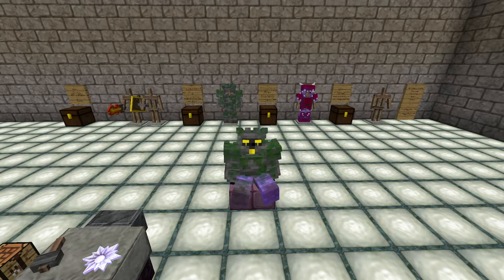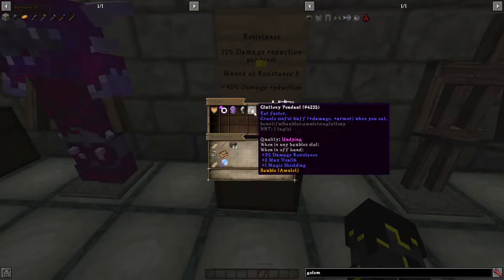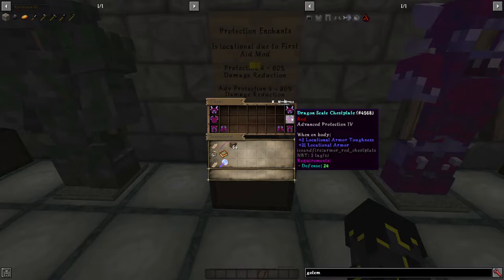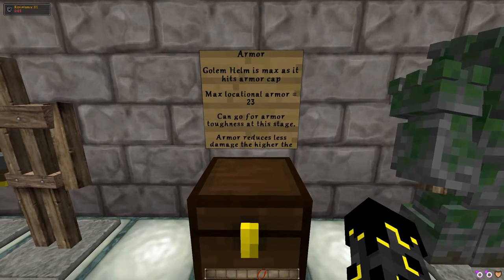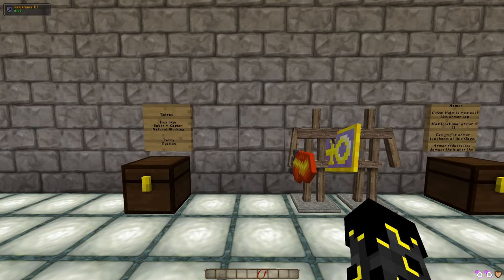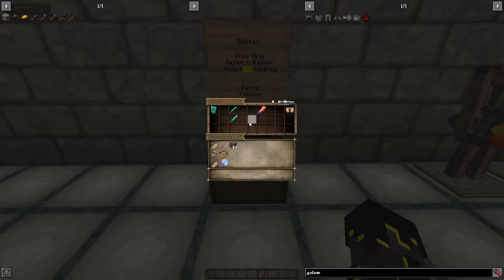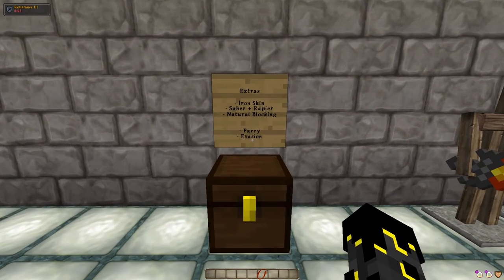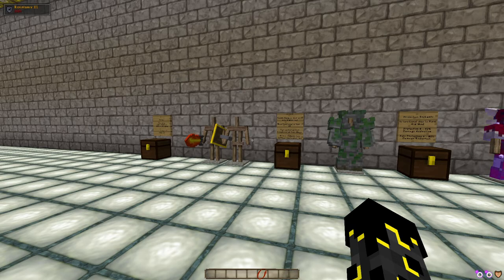Damage Reduction Explained | How the damage you take is calculated | RLCraft 2.9.1c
A detailed look at the different layers of damage reduction incoming damage goes through before it affects the player.

These include Resistance, Protection enchants, Armor and Extras.